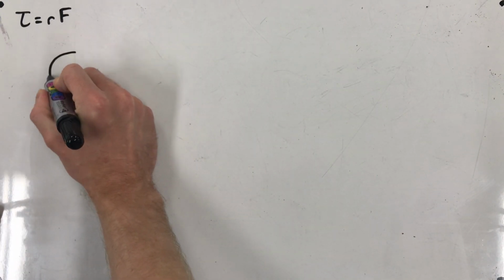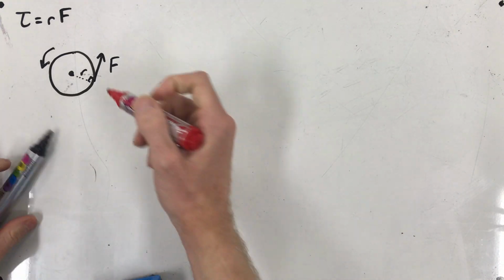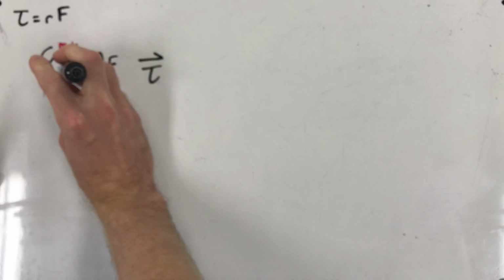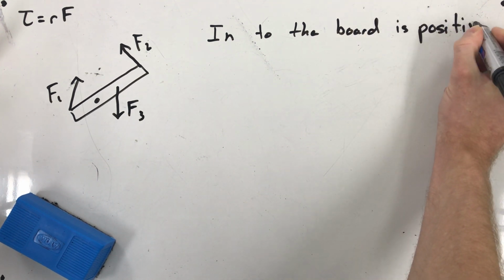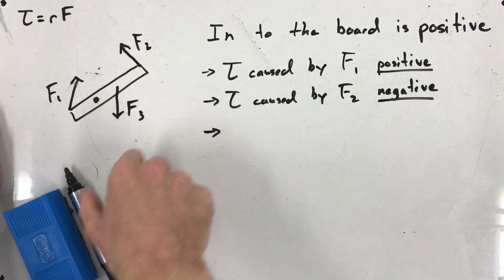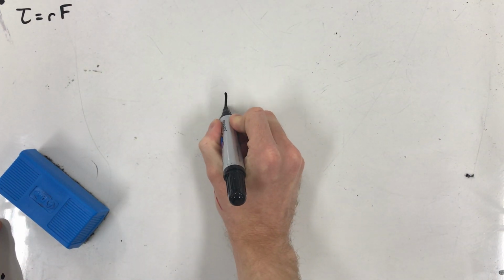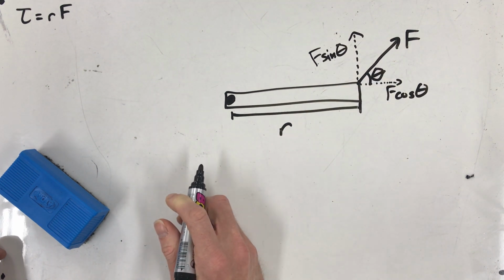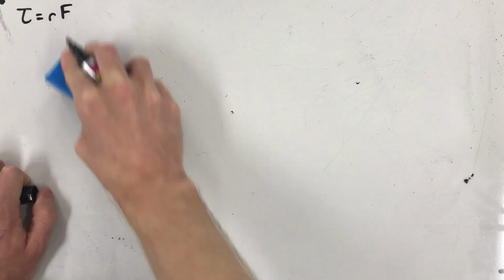Calculating Torque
How to calculate torque caused by a force at an angle that is non-perpendicular